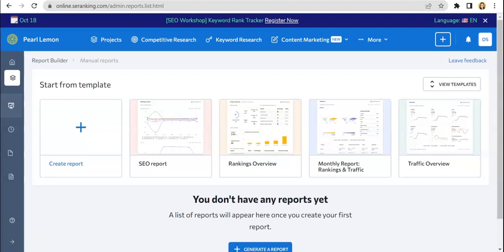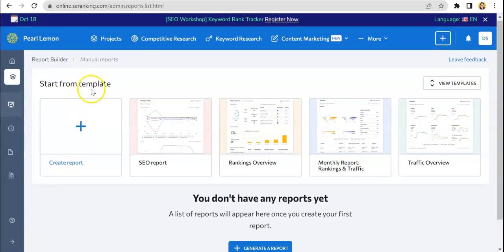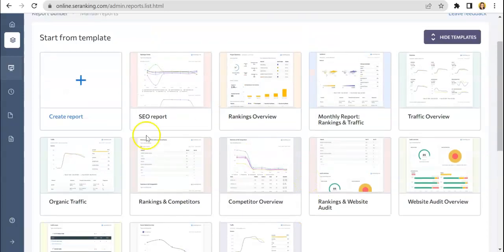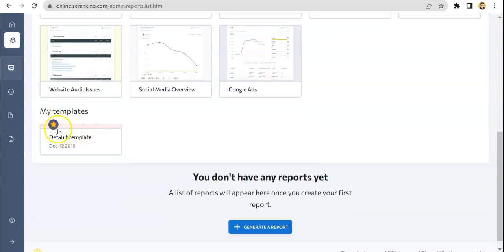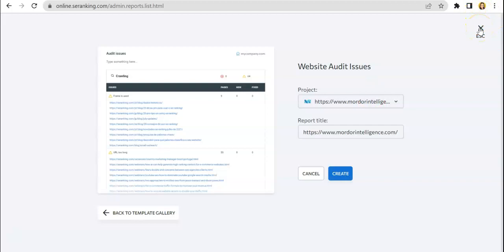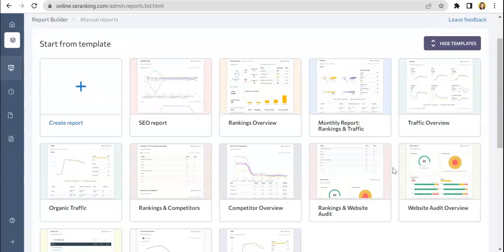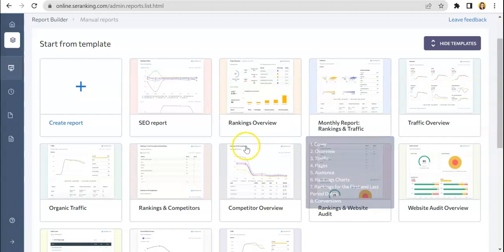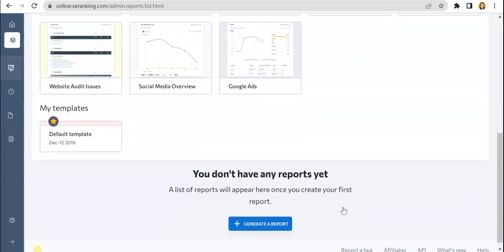Report Builder By SE Ranking Part 1 | SE Ranking Tutorials